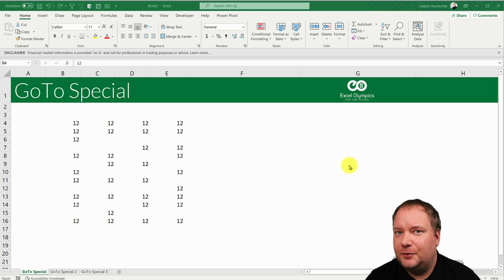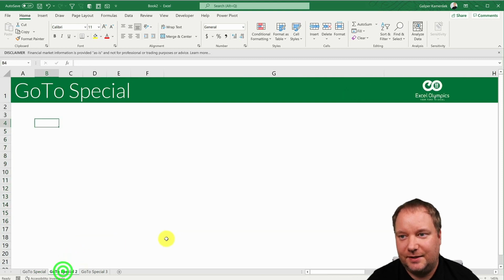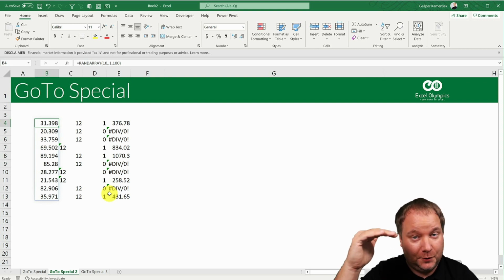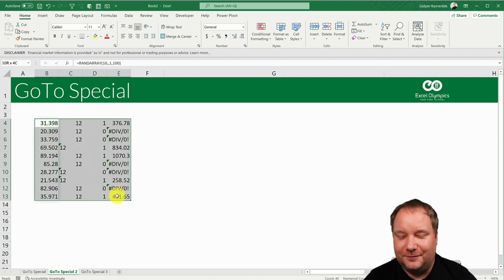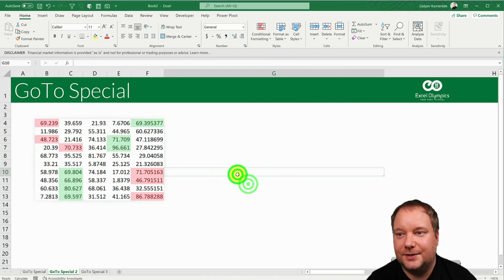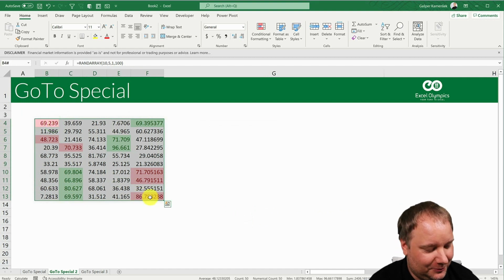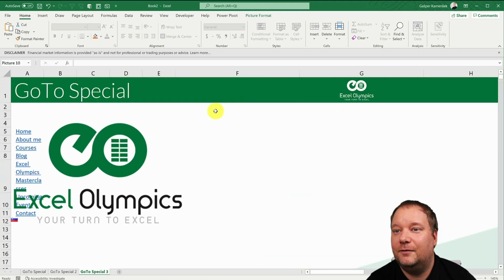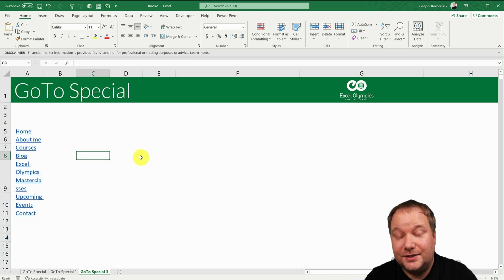GoTo Special Command in Excel - Part 3 of the Hit The Ground Running in Excel Series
As part three of the "Hit the ground running in Excel" Series, we are going to learn how to become 101% better in selecting cells in Excel. And to do that, we will learn to use the GoTo Special Command. This video will provide a clear introduction to the GoTo Special Command in Excel and provide four different scenarios for its use. This truly is one of the Excel staples you need to have in your emergency toolkit when saving the world in Excel. Since it only provides a few examples, I would love it if you wrote in the comments what other innovative ways you know of how to use this command.

This tutorial was made using Excel 365, but most methods work with Excel 2007 and above.

Chapters:
0:00​ Excel Olympics Animation
0:08 Introduction
0:59 Demo 1 - Select Blank Cells
1:42 Demo 2 - Finding Text and Errors
4:36 Demo 3 - Select Same Conditional Formatting
7:43 Demo 4 - Selecting / Removing Objects
10:32 Outro